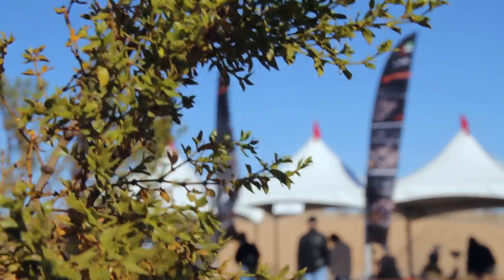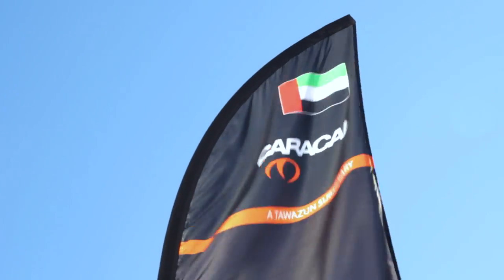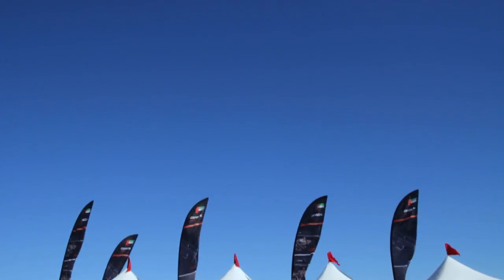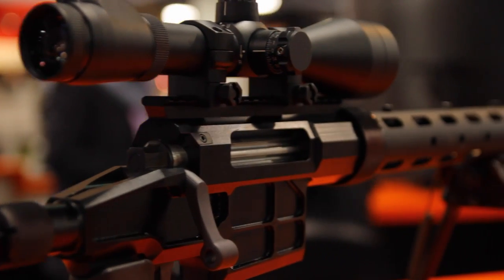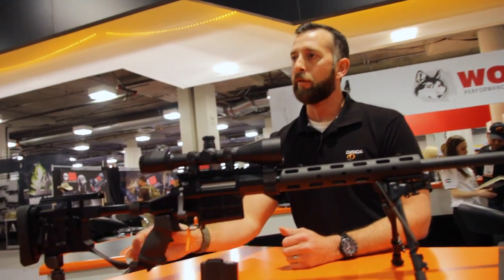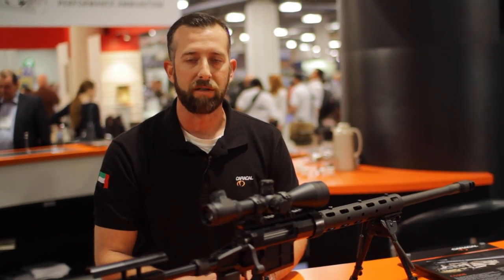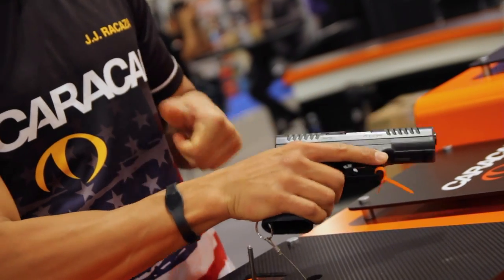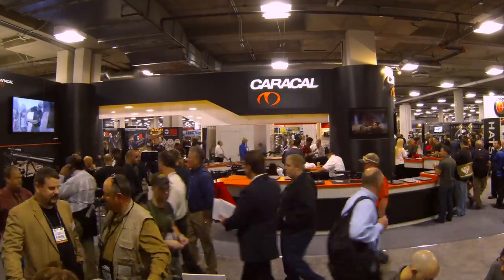We look forward to an exciting 2014!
If you didn't have the opportunity to meet with us at SHOT Show 2014, we want you to know that we are continuing to adjust to the US Market, and we are always improving to satisfy our customers needs. We look forward to an exciting 2014.